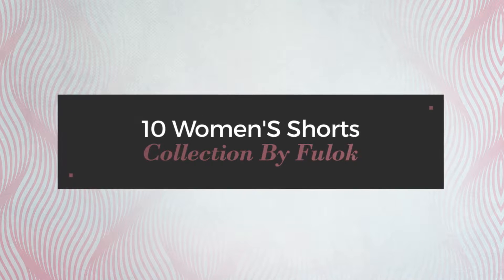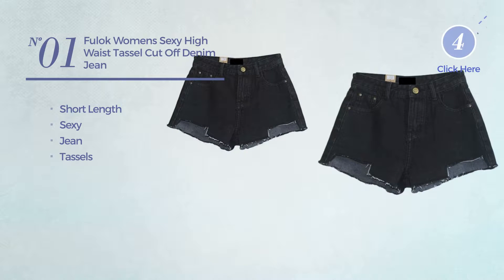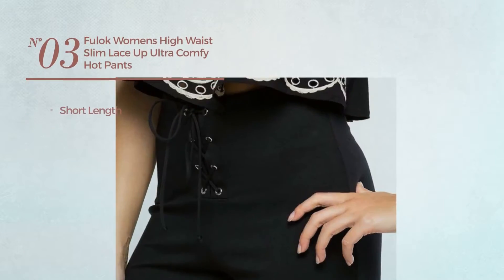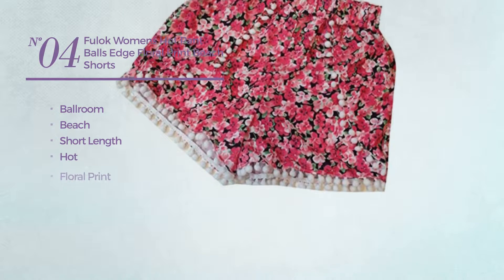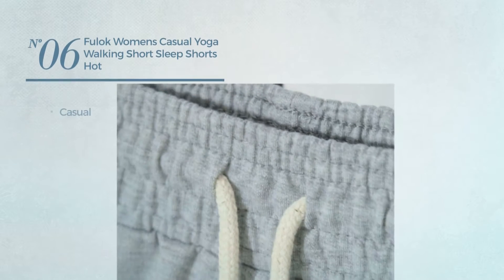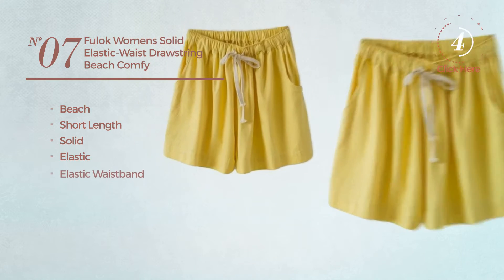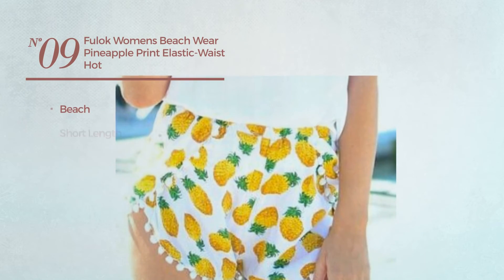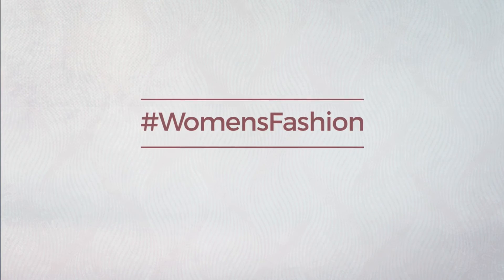10 Women'S Shorts Collection By Fulok Spring 2017 Collection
10 Women'S Shorts Collection By Fulok Spring 2017 Collection

Shop for Women'S Shorts Collection By Fulok Spring 2017 Collection
Fulok Womens Sexy High Waist Tassel Cut Off Denim Jean Shorts Black XS

Fulok Womens Summer Hot Pants Balls Edge Print Beach Sexy Shorts Green 1 L

Fulok Womens High Waist Slim Lace Up Ultra Comfy Hot Pants Short Black S

Fulok Womens Hot Pant Balls Edge Floral Print Beach Shorts red M

Fulok Womens Skinny Sexy High Waist Eyelet Solid Color Shorts Black L

Fulok Womens Casual Yoga Walking Short Sleep Shorts Hot Pants Gray XXS

Fulok Womens Solid Elastic-waist Drawstring Beach Comfy Shorts Yellow L

Fulok Womens Fashion Lace Hem Elastic-waist Solid Drawstring Shorts White L

Fulok Womens Beach Wear Pineapple Print Elastic-waist Hot Shorts Yellow S

Fulok Womens Lace Up Slim Hot Pants Solid Beach High Waist Shorts Black L

Try also: #